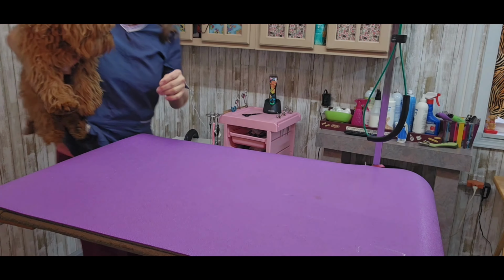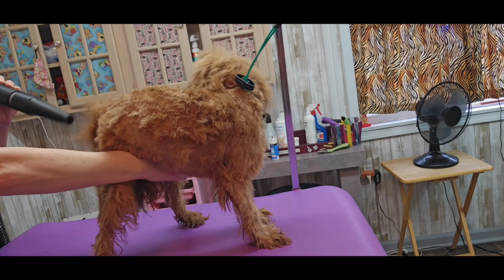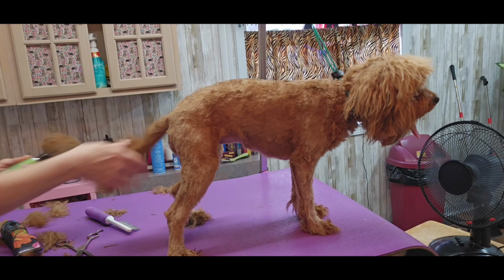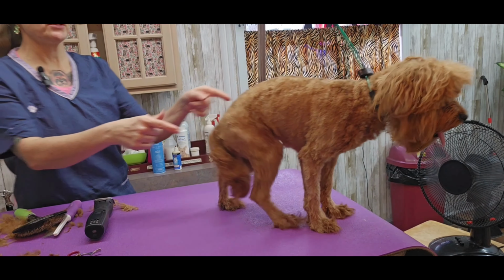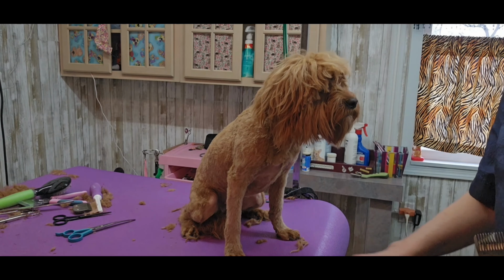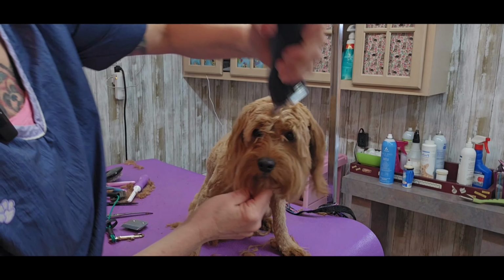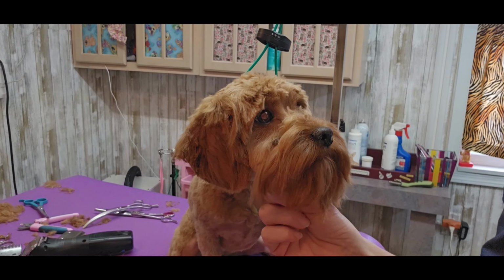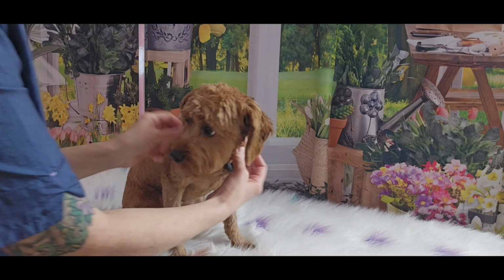Poodle mix gets shaved down, "Cavapoo " grooming.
I am a doggroomer,  I've been grooming dogs over 30 years.  I make videos on anything dog,mostly grooming.  Any questions? 🤗